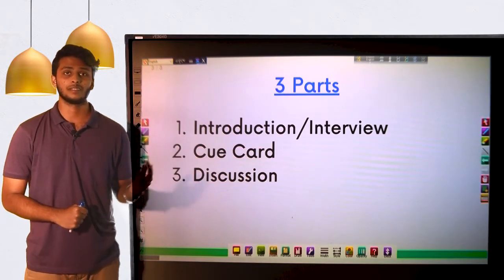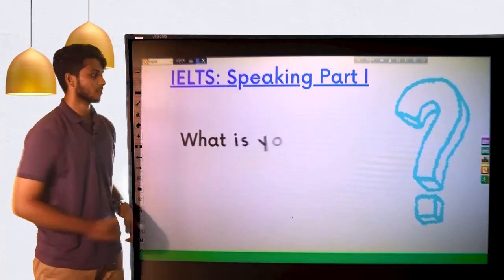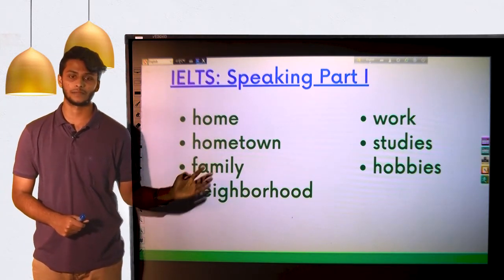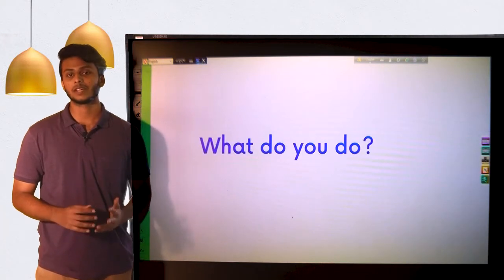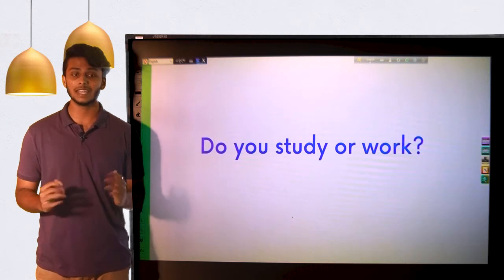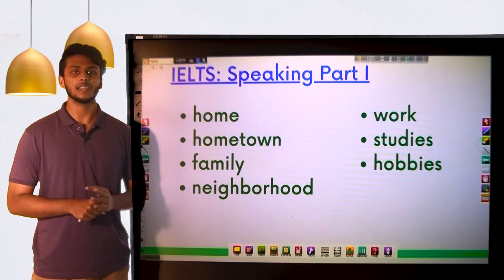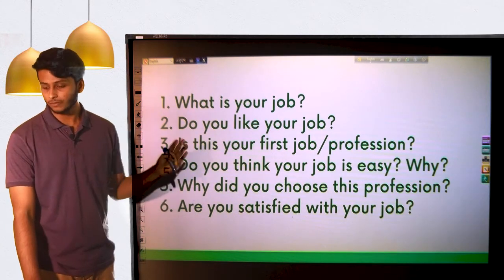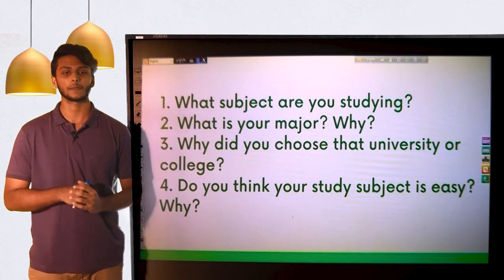IELTS Speaking Test || Interview Part || How to introduce yourself (Part-1/2)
Series: IELTS
Module: Speaking (Interview Part)

IELTS is the International English Language Testing System that evaluates English based on four elements: Listening, Reading, Writing & Speaking.

Lekhapora Online is an education subsidiary platform. Our motive is to support you with free lectures on various subjects and test preparations and we are always trying to improve our quality. Therefore, if you want to support us in our journey you can provide your advertisements or donations to our company.